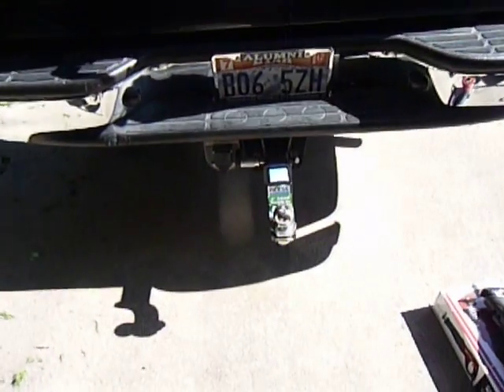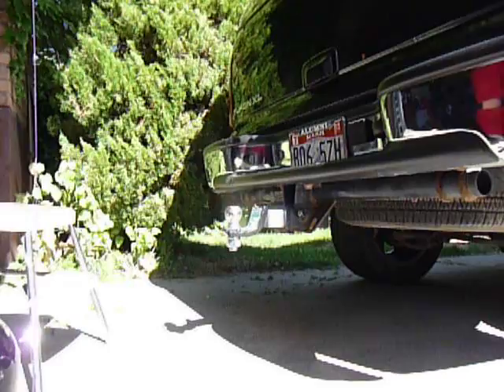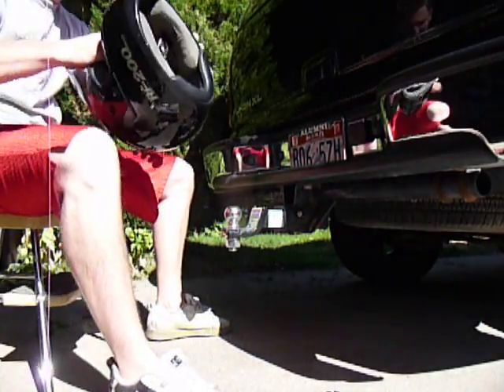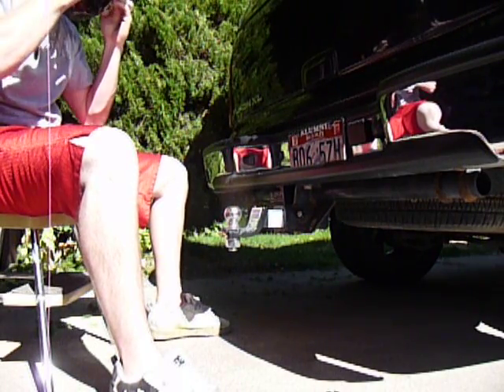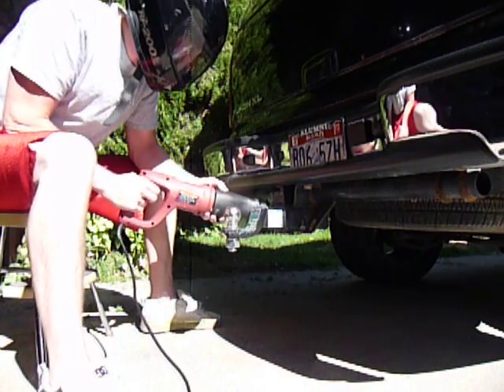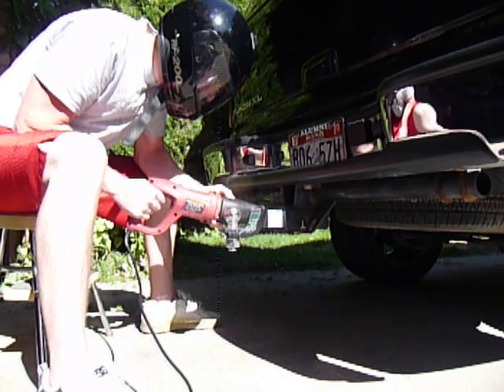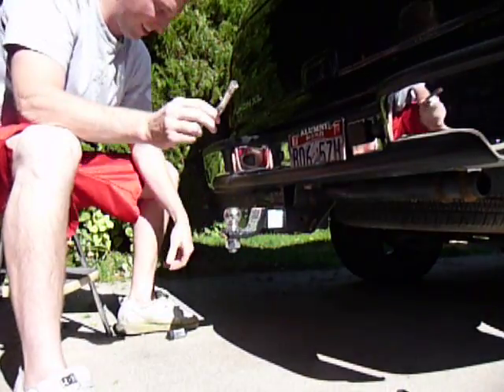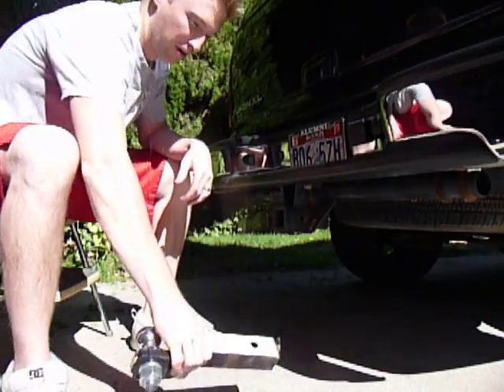How to Remove Trailer Hitch (Lost Key)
So I lost my key to the trailer hitch that was on the back of my Yukon.. I thought for the longerst time on how I would get it off without having to spend a lot of money or ruin my truck. I looked up other vids on youtube and all of them involved stapping a chain to the back of car, and hooking the other end to a tree.. that was not how I was going to solve the problem.  I used a 21 dollar Harbor Freight Sawzall to chop it.

I went to Harbor Freight and picked up one of their Sawzalls.. it worked like a charm!!

Trailer hitch removal. Tongue lock stuck. Tow hook removal.
Cutting trailer lock. Using sawzall to cut metal. Automotive repair.
I can't get my trailer hitch off.